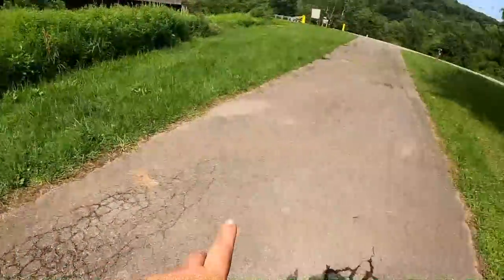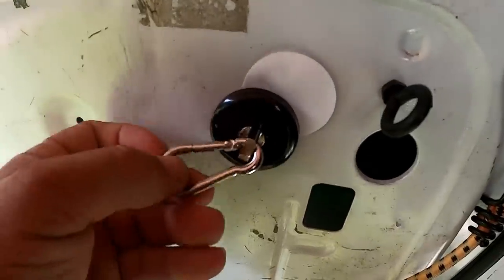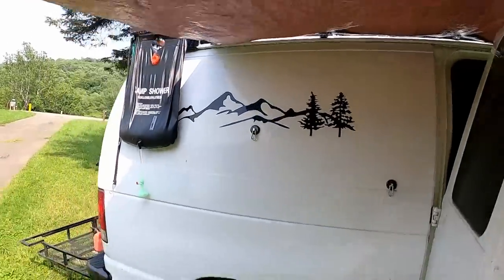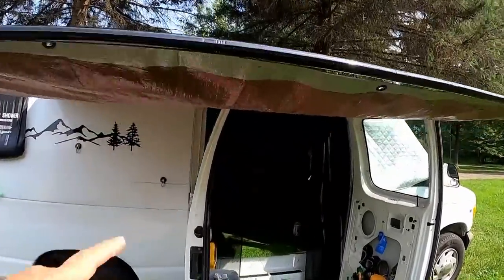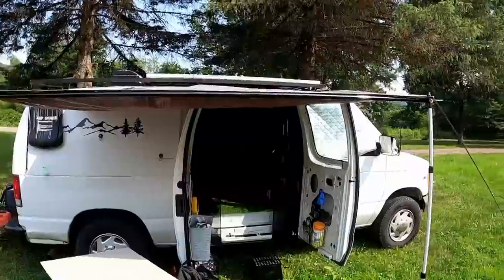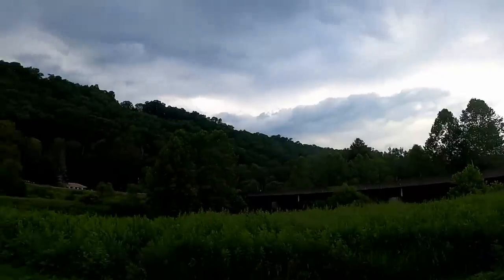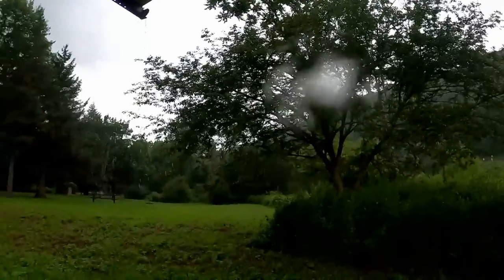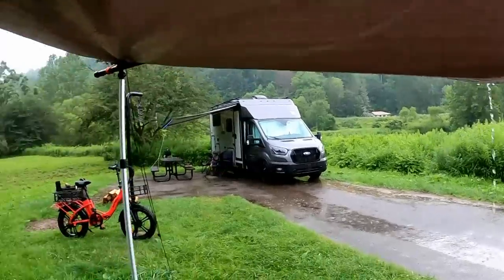DIY Awning For Vans - Camping in COE Campground at Kelletville Pennsylvania - Tionesta Creek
Awning Poles
Magnetic Hooks
6' x 8' Tarp
My name is Dave and I travel with my dog Bella in a 1987 Class A Motorhome. This is our tour across America. So join us if you’re open to travel, fun, excitement, hiking & exploring. Wish us luck on this adventure! Maybe we’ll see you down the road sometime. Happy trails!